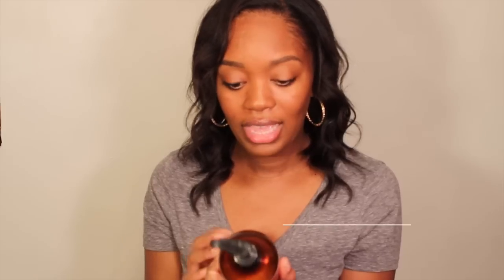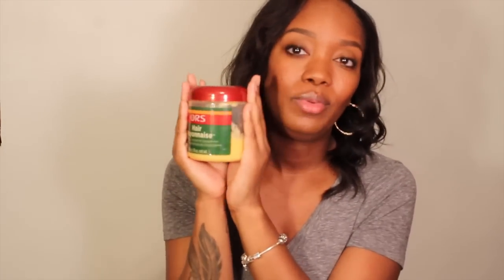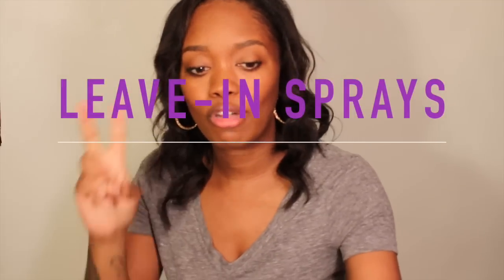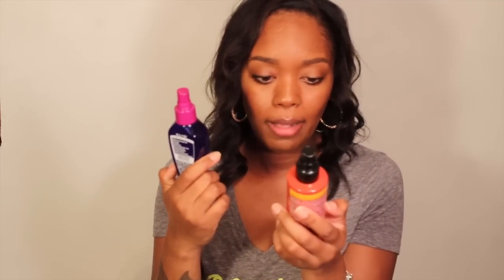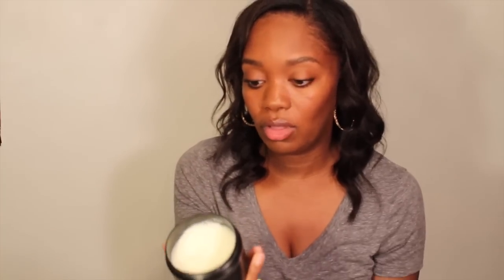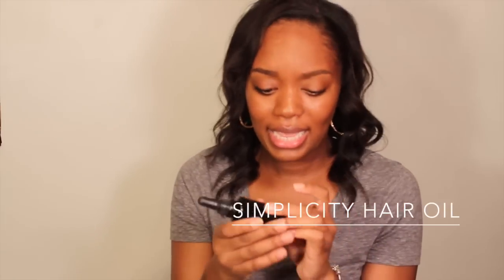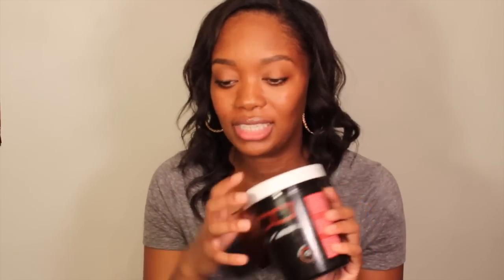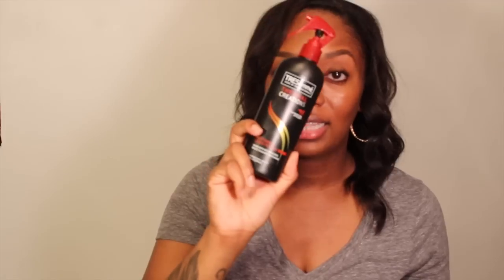#215: ALL MY HAIR CARE PRODUCTS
Hey guys!!!
I wanted this video up DAYS AGO. but. My "Final Cut Pro X" was acting up and corrupted the entire FINISHED video. so I had to edit this in iMovie. I Hope you all like it.

Shampoos
Conditioners
Leave-Ins
Moisturizers
Oils
Styling Products
Heat Products

Shampoos:
- It’s a 10 Shampoo:
- Wen (Fig)
- Neutrogena Anti-Residue Formula

Conditioners:
- It’s a 10 Miracle Mask
- Crème of Nature Moisturizing Milk Masque:  (I can’t find a link for this product…SORRY)
- Silicon Mix

- Water (No link needed for this one…LOL)

Oils:
- Virgin Coconut Oil: (I couldn’t find a link for Whole Foods… so you can use this one)
- CHI Silk Infusion: (Also use this product when my hair is wet.  I apply it before I allow my hair to air dry, so that I can flat iron my hair)
- Jamaican Black Castor Oil

Styling Products:
- ECO Styler Gel (Brown Gel)
- Crème of Nature Gloss & Shine Spray:  (I couldn’t find a link for this product…SORRY)
- Tresemme Hairspray: (I couldn’t find a link to the “3 spray”, so here is the “2 spray”)
- Healthy Sexy Hair Soy Hair Spray

Heat Protectants:
- Tresemme Thermal Creations
- Tresemme Platinum Strength: (I couldn’t find a link for this product…SORRY)
- Tresemme Keratin Smooth